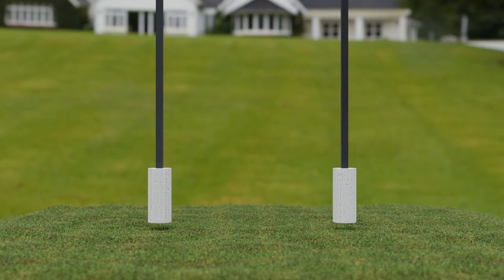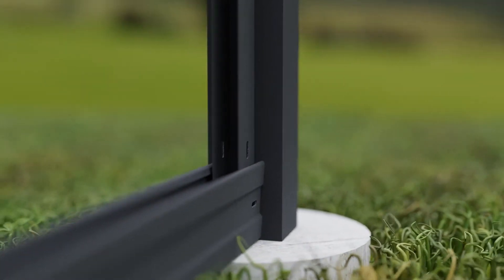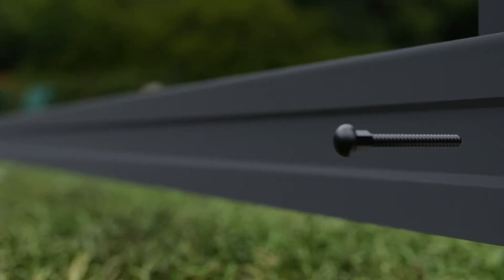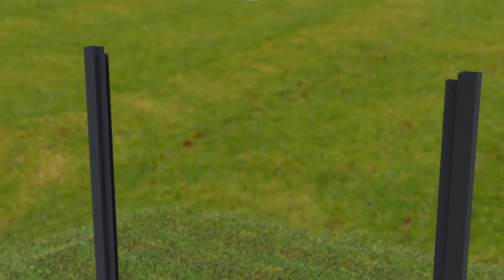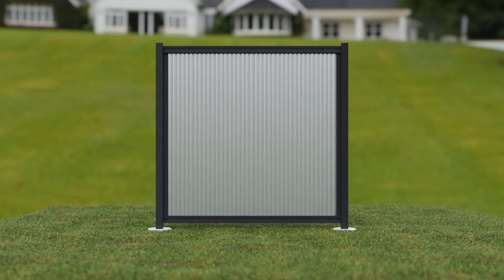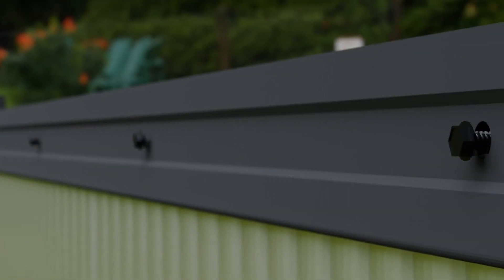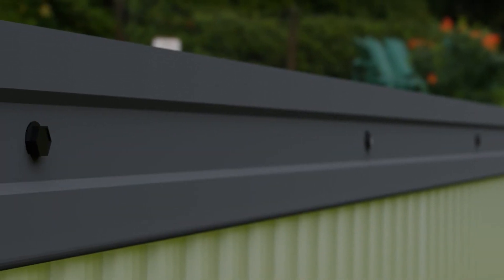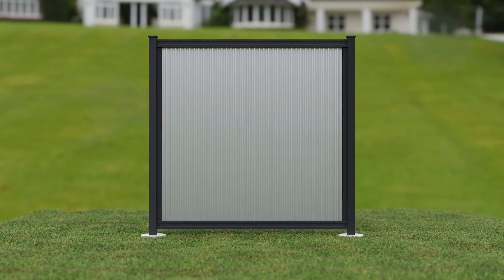Perimtec Designer Metal Installation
Simple & fast assembly of Fencetrac's fence kit from Perimtec using designer metal infill material.